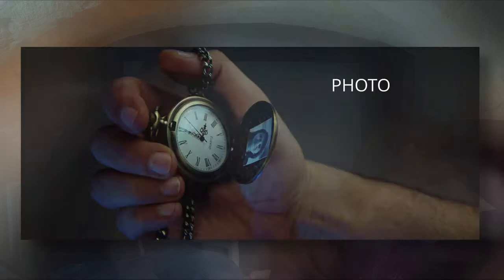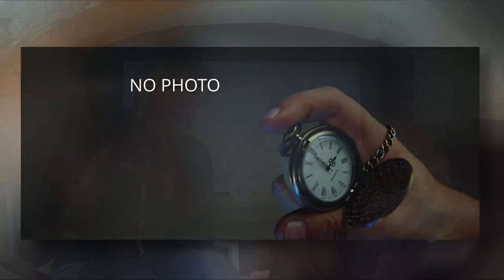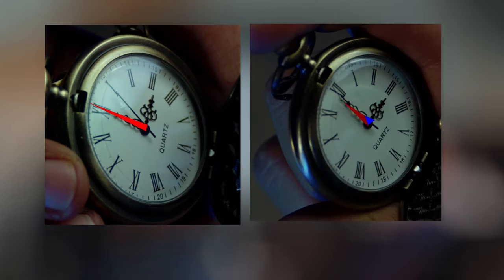The Psychology of Film: Breaking Down the Story and Symbolism of "First Light"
In this episode of my YouTube blog, I, Christopher, will take you on a deep dive into the story and symbolism of my award-winning short film, "First Light." With my daughter Emma, we will be breaking down the psychological elements of the film, and the symbolism and meaning behind the shots and sequences that helped the film win multiple awards at film festivals. I'll provide a behind-the-scenes look at the creative process of making the film and share my tips and tricks for understanding the story and symbolism in films, and how to analyze and interpret them. If you're an aspiring filmmaker or just interested in the process of creating a successful short film, this video is for you.